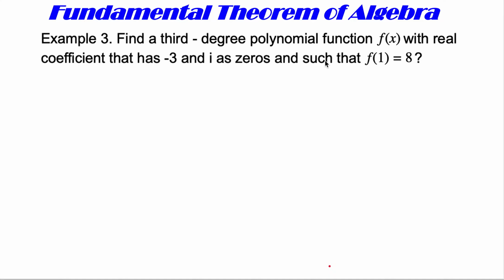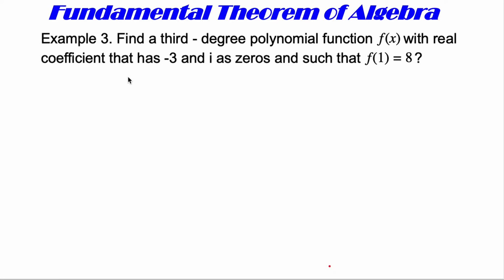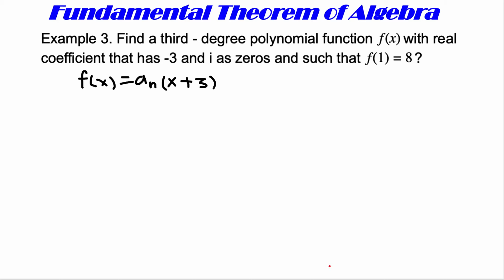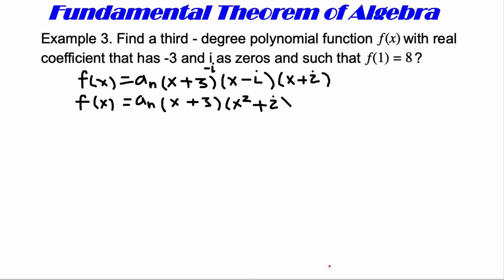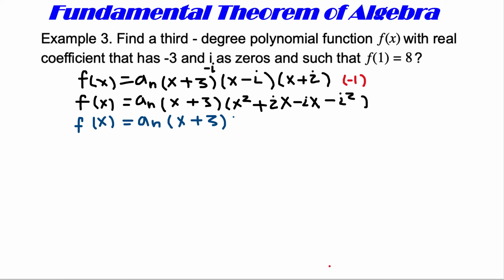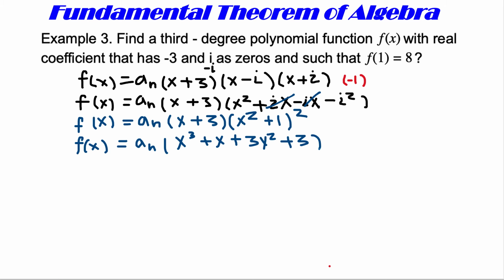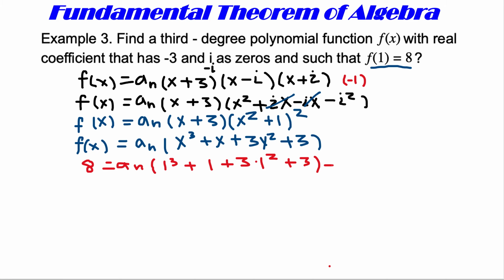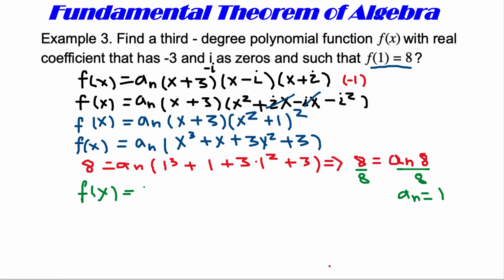Fundamental Algebra Theorem - Example